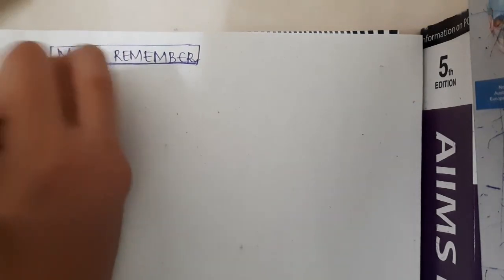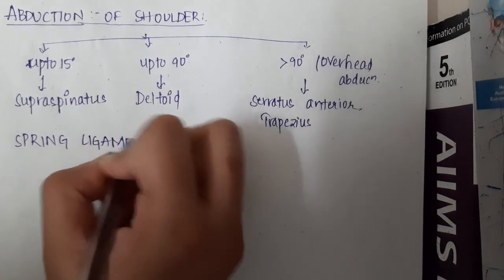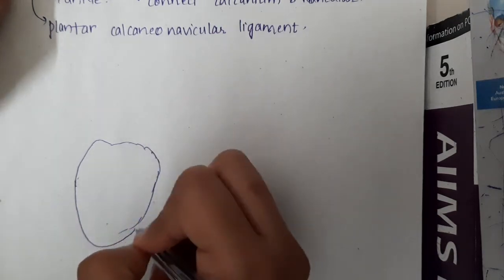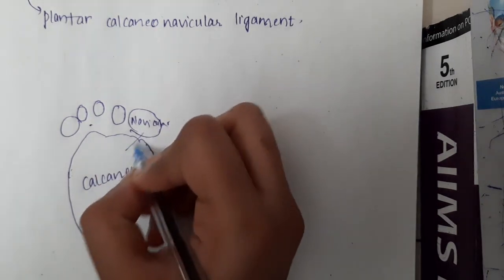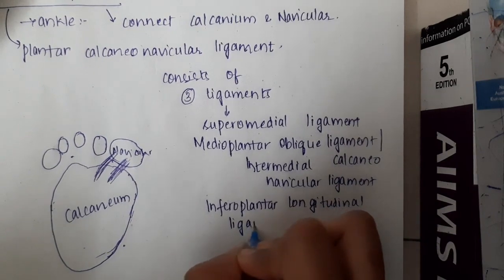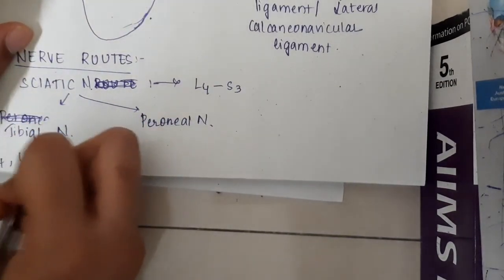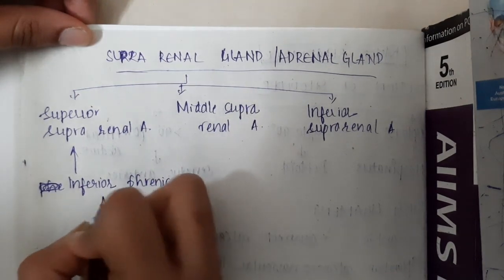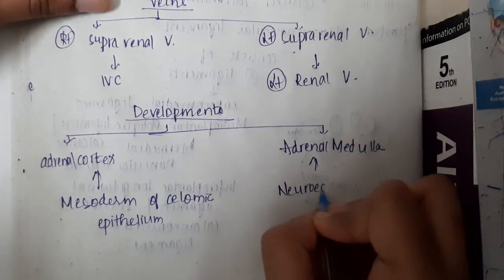4 5 abduction of shoulder mp4 || ANATOMY